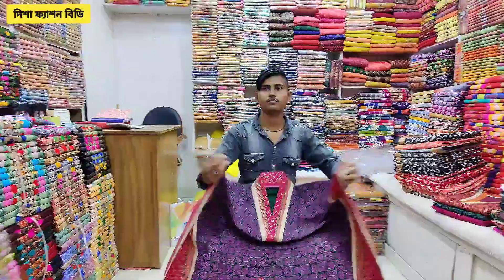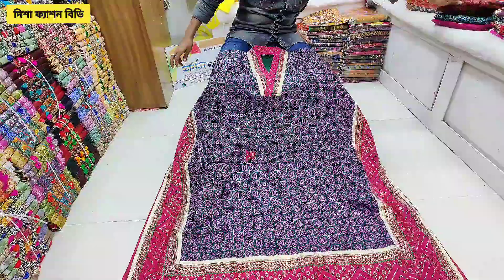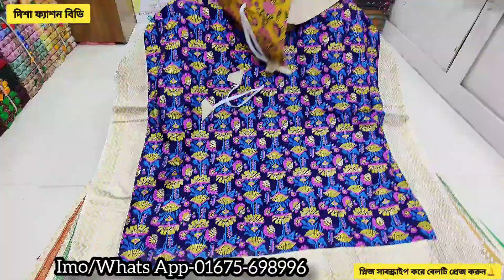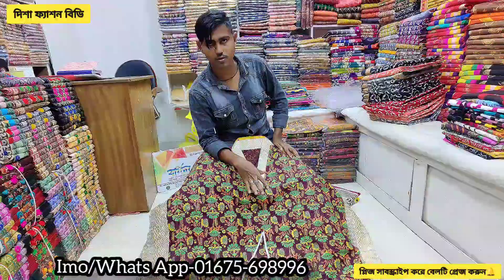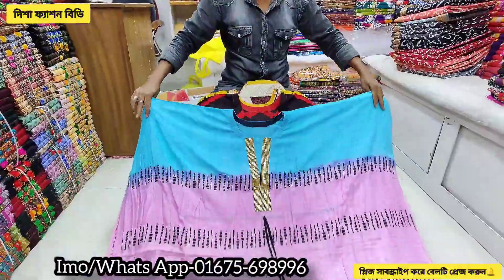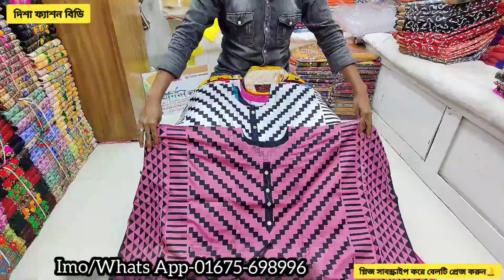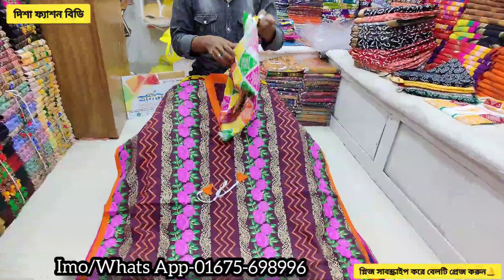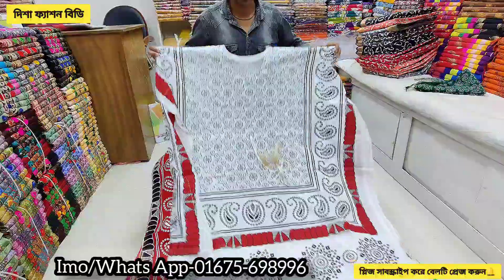সবার তাক লাগানো অবিশ্বাস্য দামে ভাইরাল কাফতান 1পিছ/Desginer Kaftan 1piece